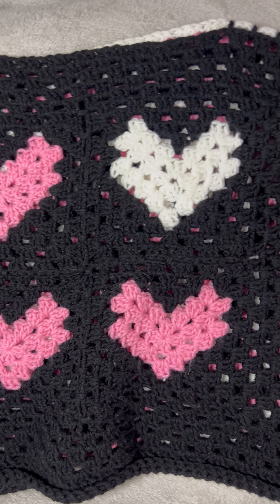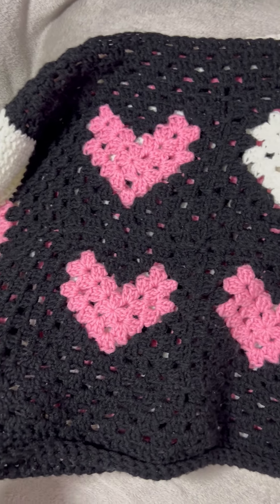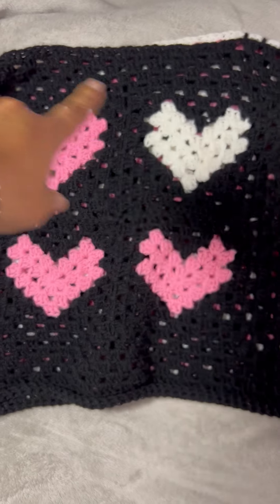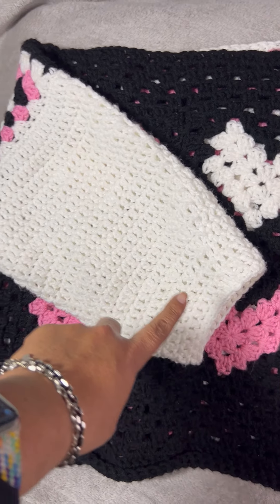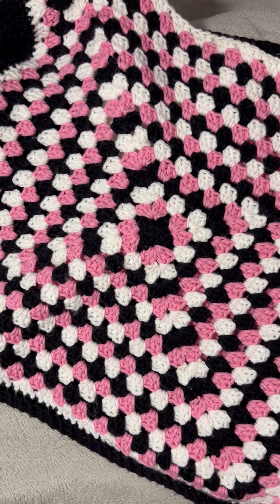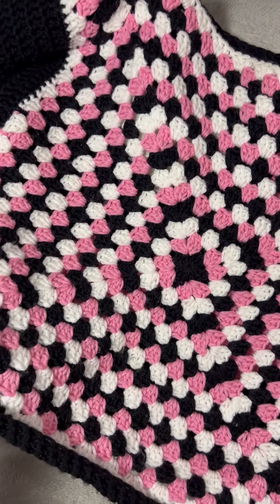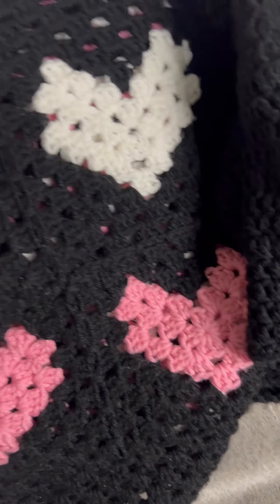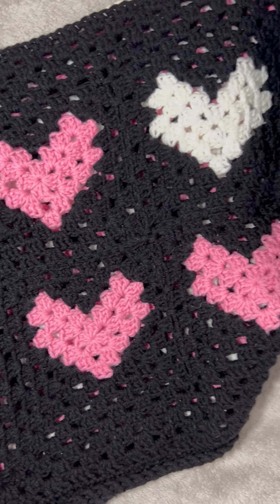HEART GRANNY SQUARE CROCHET TUTORIAL